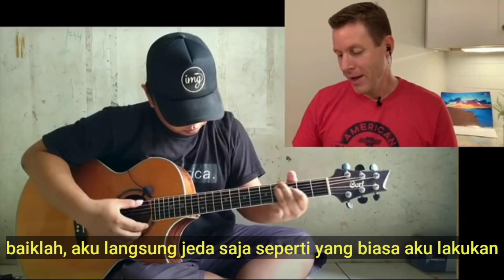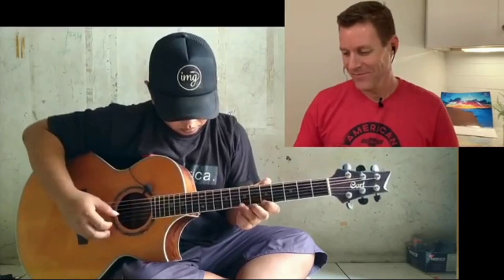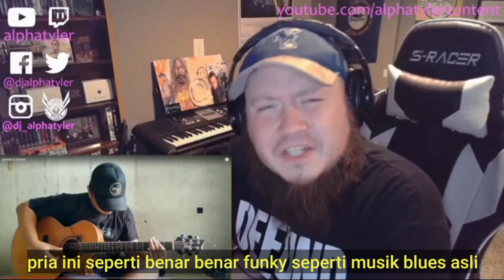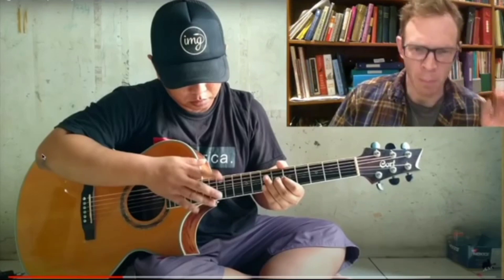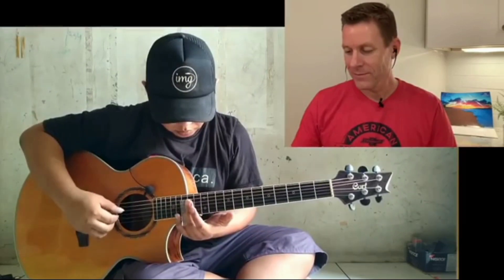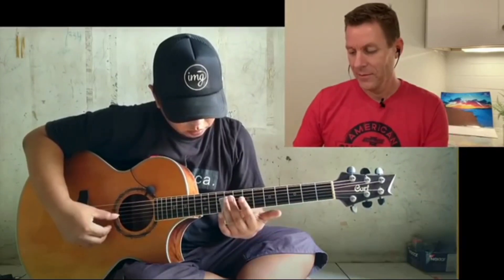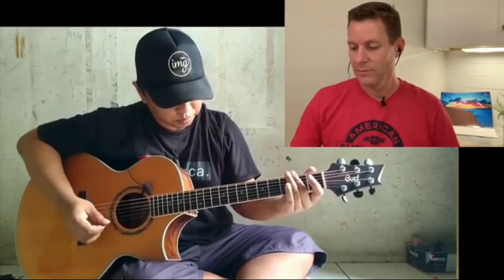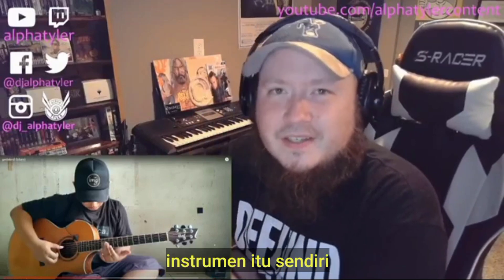@Alip_Ba_Ta. Membuat Takjub Reaction "Gedebrul" Blues Fingerstyle Reaction ( Subtitle Indo )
@Alip_Ba_Ta. " Gedebrul " Blues Fingerstyle Reaction ( Subtitle Indo )

Fingerstyle Asal Ponogoro ini yang bernama Alip Gustakhiyat atau lebih kita kenal dengan nama Alip Ba Ta adalah salah satu sosok fingerstyle asal indonesia yang sangat berbakat dan membuat banyak orang mengagumi & terpukau akan keahlian beliau dalam memainkan Gitar yang tidak biasa, Mas Alip orang yang selalu memunculkan Ide / teknik gila dalam memainkan setiap not - not balok dalam petikan gitarnya yang tidak dapat di tiru oleh pemain gitar biasa, beliau juga sangat rendah hati dan tidak pernah menyombongkan skill yang dia punya, Beliau adalah pribadi yang patut kita contoh karena kerendahan hati beliau, dan menunjukan kepada dunia bahwa indonesia juga memiliki Fingersyle yg cukup hebat dan tidak kalah dari negara" besar lainnya.

⚠No content such as pictures, music & clips are created / owned by us. This content is purely fan made.